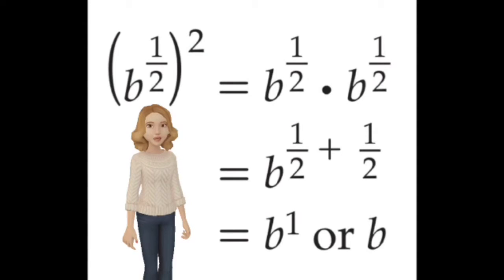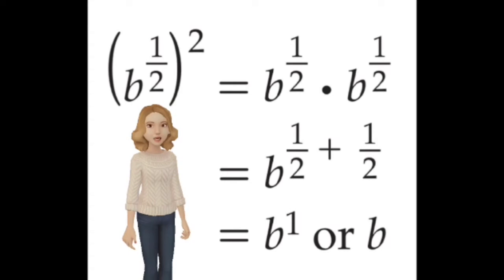Michaela Pearson: Rational Exponents